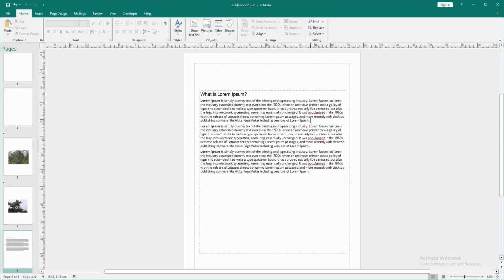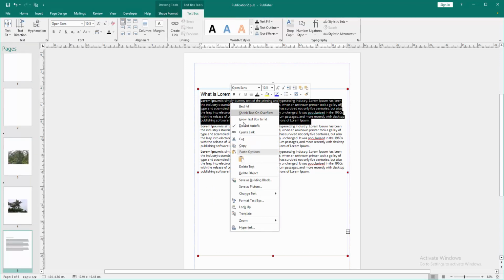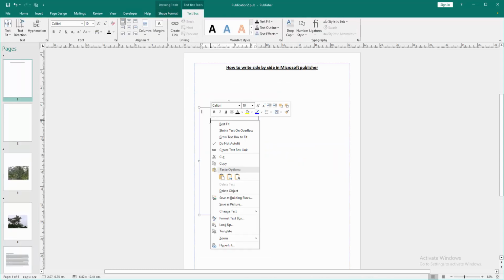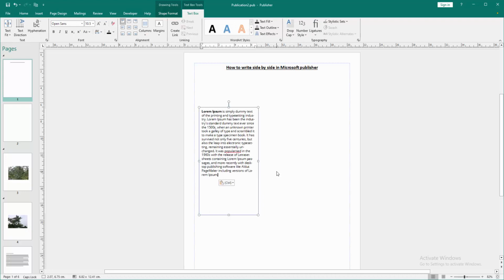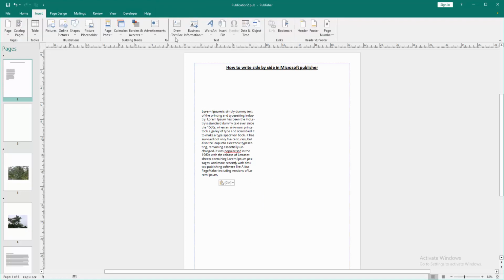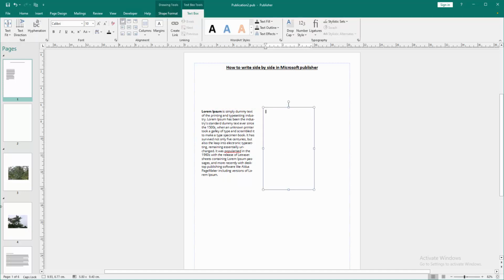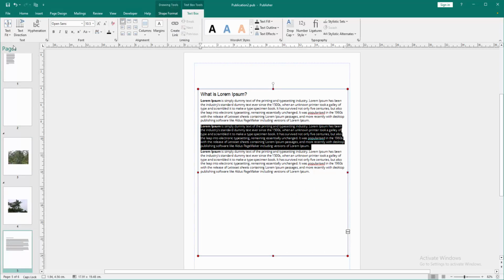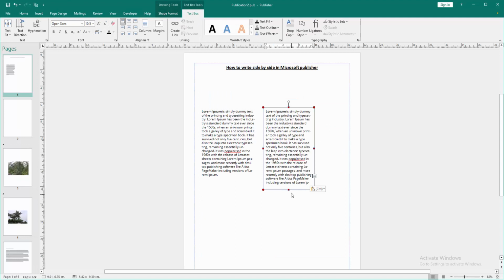How to write side by side in Microsoft publisher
Assalamu Walaikum,
In this video I will show you, How to write side by side in Microsoft publisher.  Let's get started.